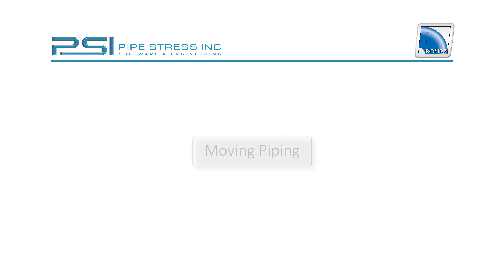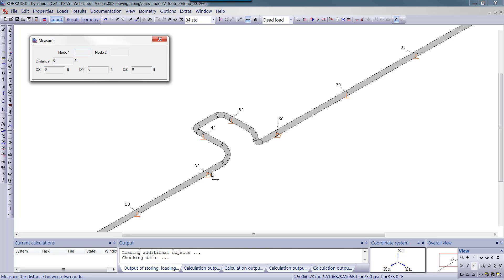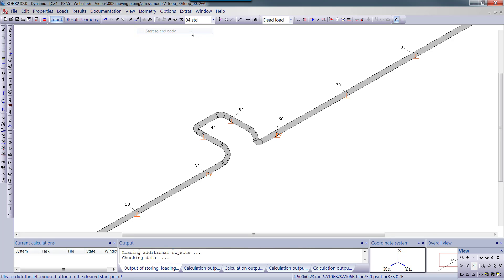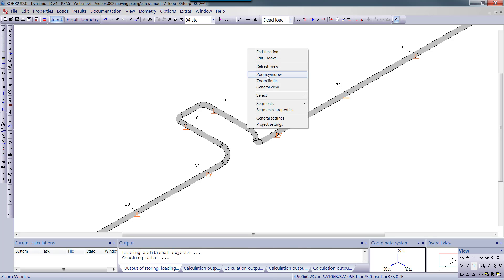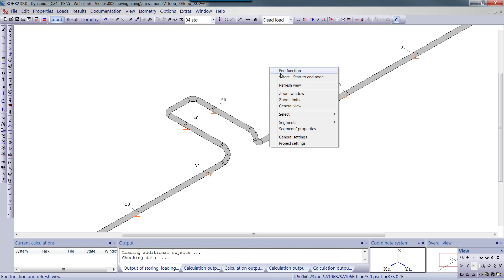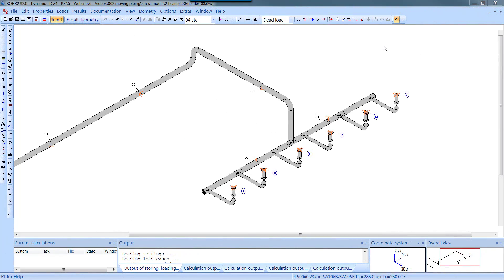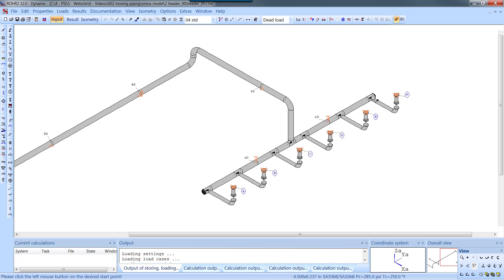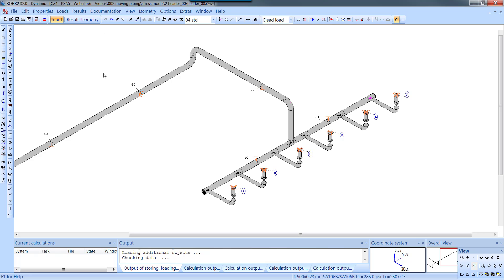How to Move Piping in ROHR2 Pipe Stress Analysis Software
How to move piping in ROHR2. Compared to other pipe stress analysis softwares, this is a very quick and easy process.